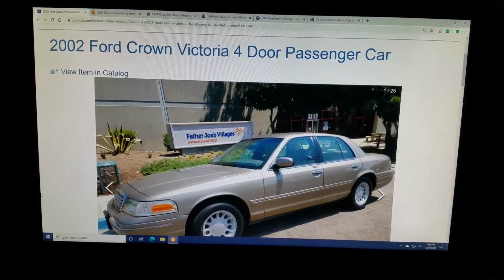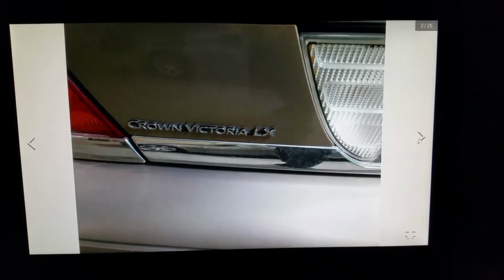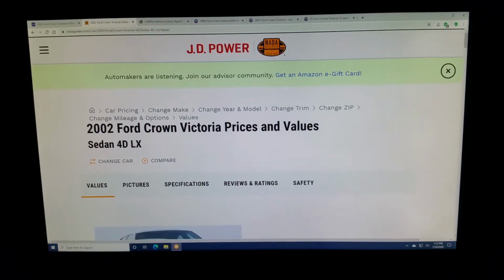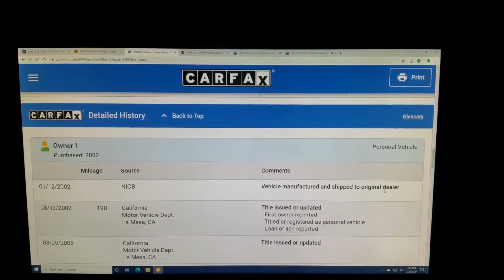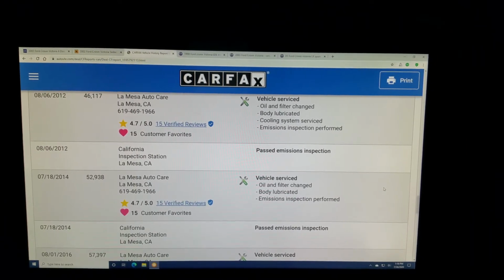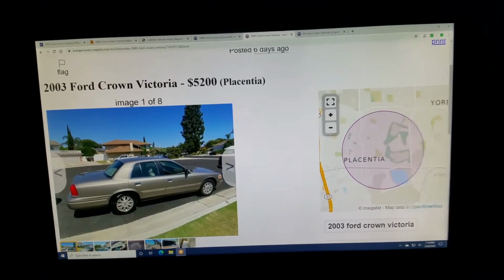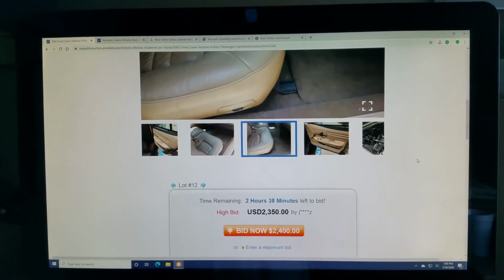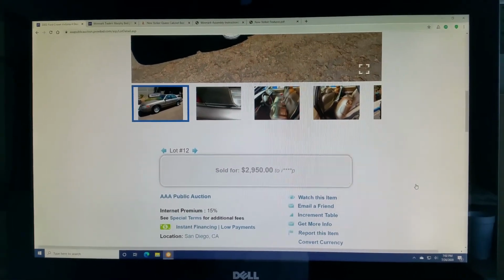I tried to buy a 2002 Ford Crown Victoria LX at a local Charity Auction and here is how things went!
A nice and clean two owner car with only 61,250 miles on it. It passed the California Smog check and just needs new license plates and the title transferred into the new owners name. I thought I had it bought at $2300 but someone else decided that they wanted it even more than I did. Oh well, on to the next one.